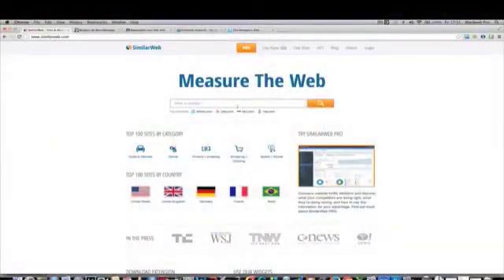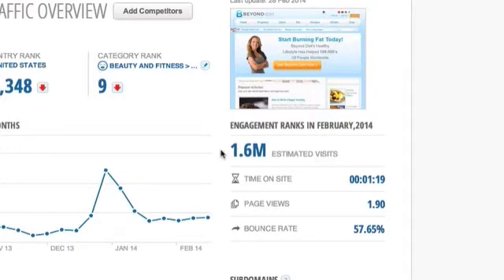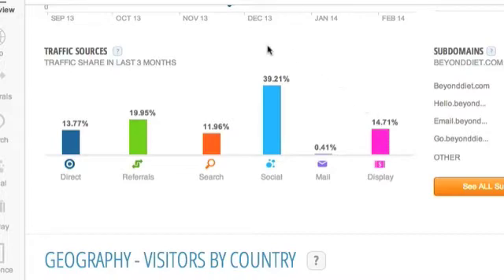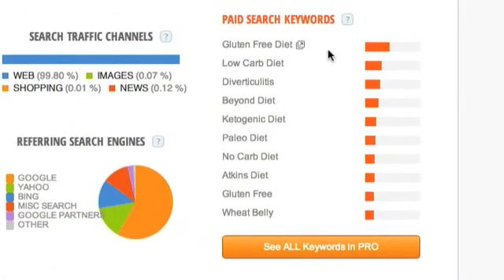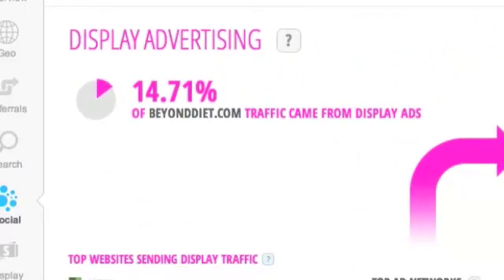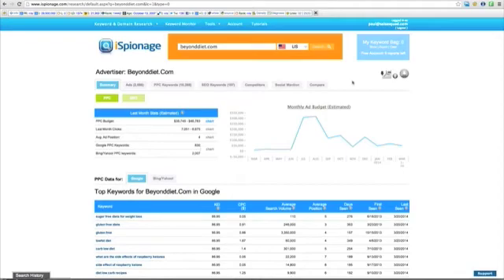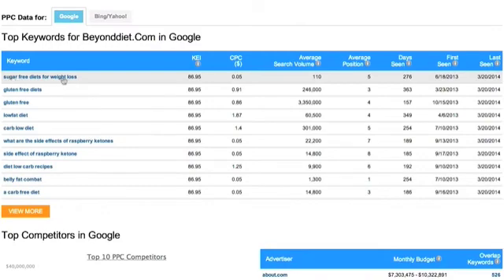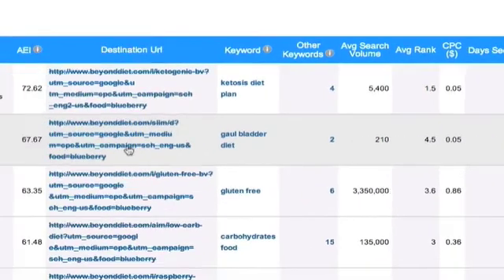How To Get More Traffic To Your Web Site or Blog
: If you want to get more traffic to your site then a good starting point is to model what a top performing site is doing.

This video covers:

* How to find a top performing site
* How much traffic are they getting
* Where is the traffic coming from
* What key words is the site ranked for
* What key words and phrases is the site buying
* How much are they paying for those key words
* What is the demographic of their target audience (age, sex, country)
* What are their best performing ads
* What landing pages are their best ads taking the visitor to.

All of this information is available by checking out the following sites

for more great content.